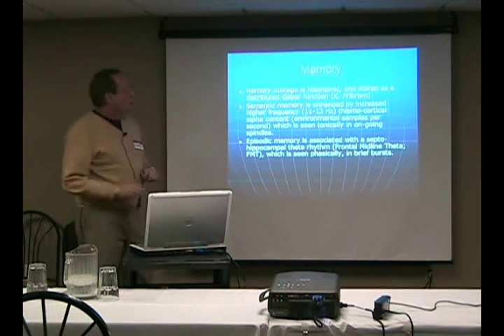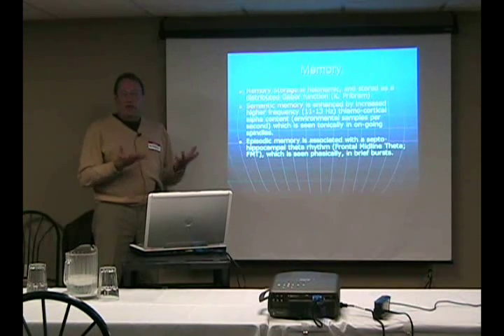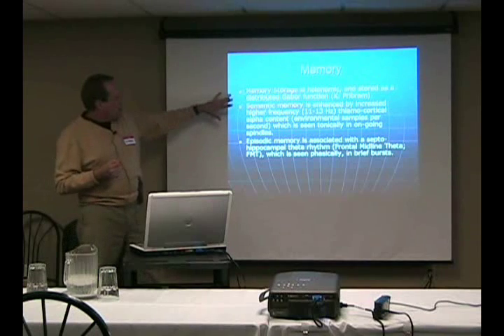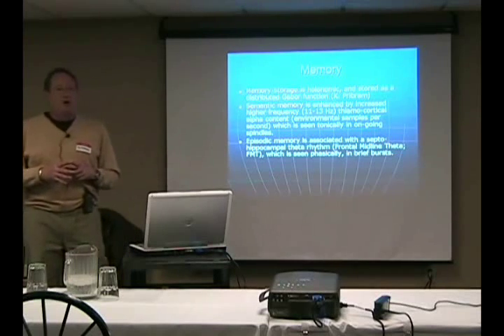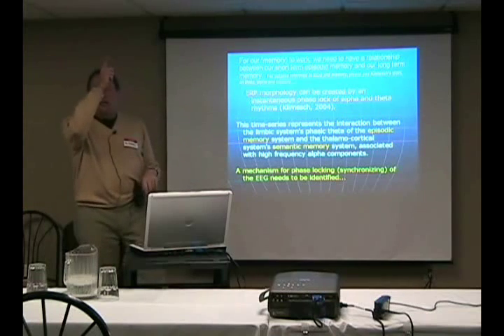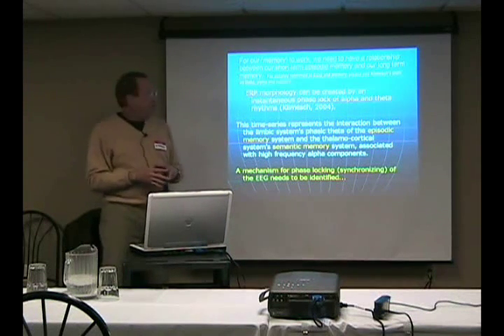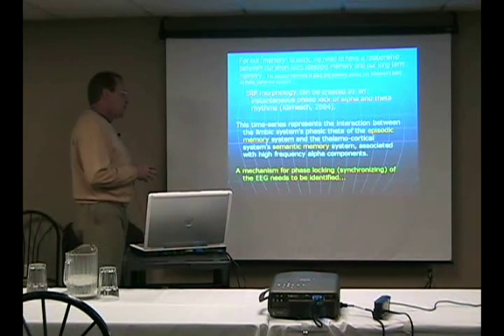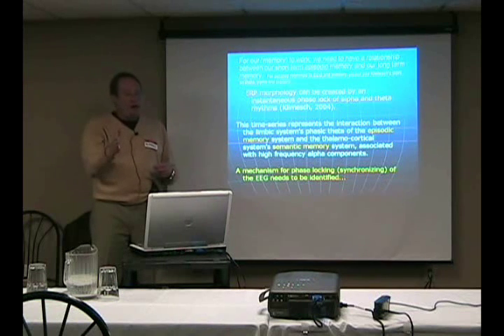Understanding Consciousness Part 2: Memory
Understanding Consciousness - Part 2 - The Holonomic Mind Theory - Jay Gunkelman (QEEG Diplomate) is one of the worlds top neuroscientists and has specialized in qEEG and EEG neurofeedback for over 20 years. A pioneer in many areas of research related to the brain and its function.